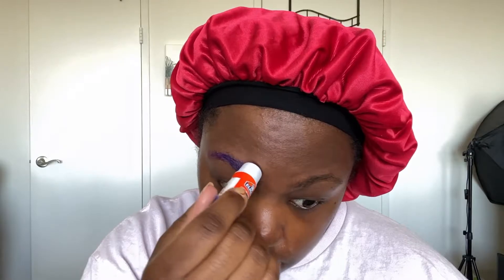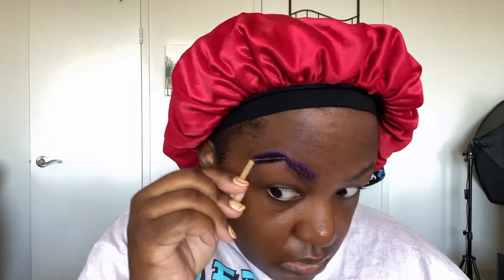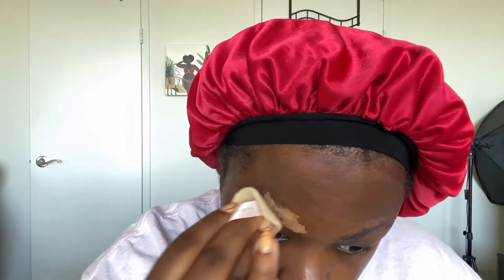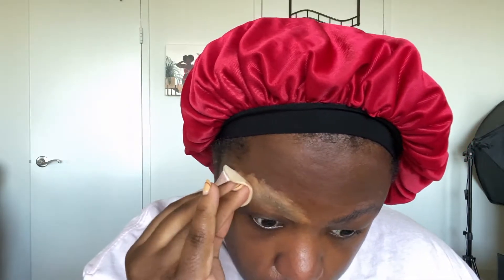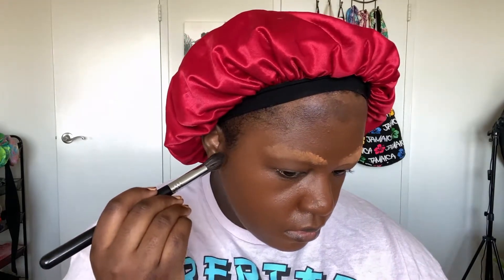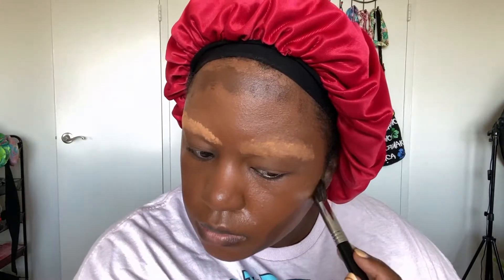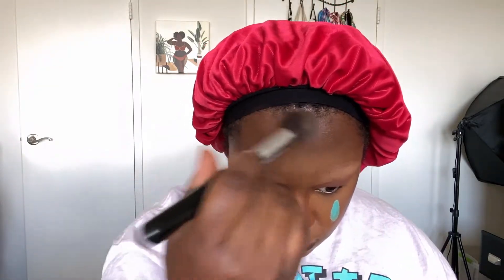Spooky Season Cosplay | HISOKA Makeup Tutorial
I've been doing a series of Hunter x Hunter cosplays and today I recorded my makeup for Hisoka (which took me like two hours!) so hope you enjoy!

PRODUCTS MENTIONED:
Alchohol Wipes
Elmer’s Gluestick - Disappearing Purple
Fenty Beauty Soft Matte Primer
Smashbox Eyeshadow Primer
Laura Mercier Translucent Loose Setting Powder - Medium Deep
Pat McGrath Foundation - D31
Danessa Myricks Beauty Cream Bronzer - Deep
Pat McGrath Concealer MD26 & D29
LYS Beauty Translucent Pressed Setting Powder - Ambition
ABH x Jackie Aina Eyeshadow Palette
Il Makiage Longwear Eye Pencil - White & Black
mehron Paradise Paints
Fenty Beauty Diamond Bomb Highlighter - Fenty Glow
Smashbox Photo Finish Setting Spray
Glamnetic Felt Tip Liner Pen - Deep Black
Glamnetic Lashes - Virgo
Pat McGrath Dark Star Mascara
MUFE Artist Color Pencil - Dimensional Dark Brown
Fenty Beauty Gloss Bomb - Bubble Binge